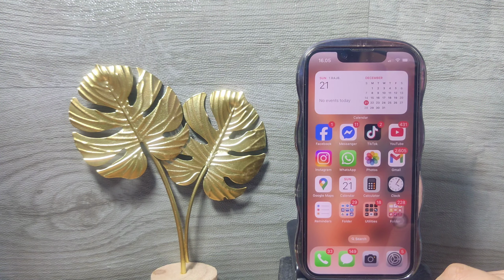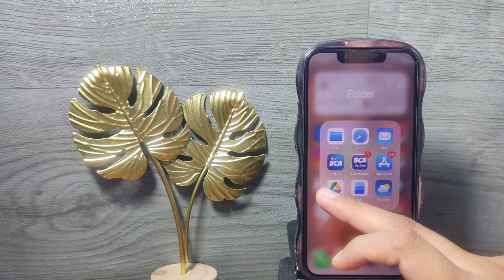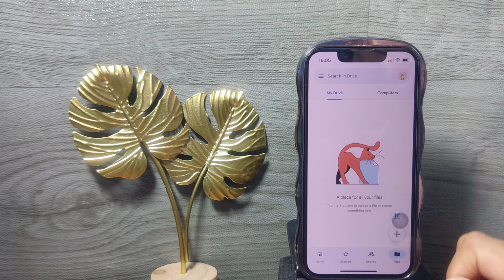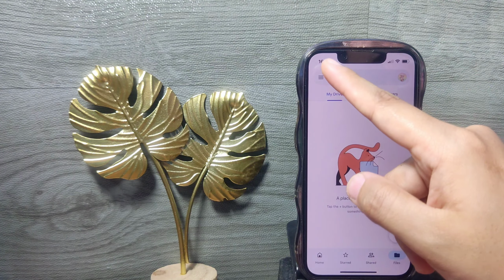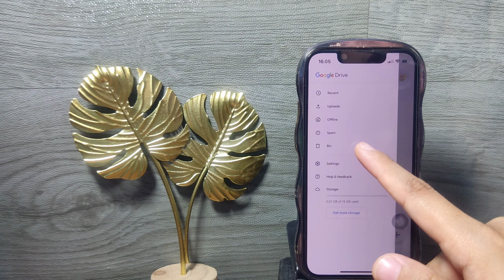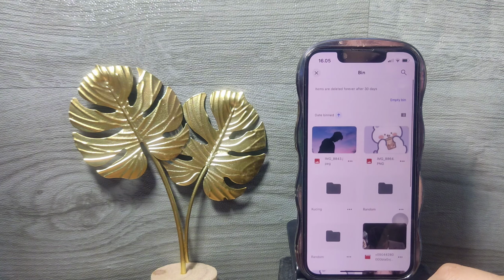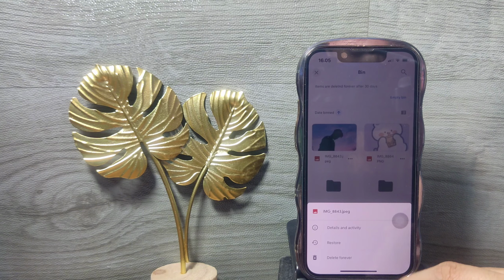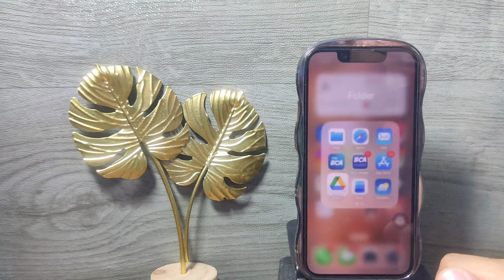How To Restore Deleted Files In Google Drive On iPhone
*this video is related to :
how to restore deleted files in drive on iphone
how to restore deleted files in google drive iphone
restore deleted files in google drive on iphone
how to restore deleted files in drive
how to restore deleted files in google drive in iphone
how to restore deleted files on google drive on iphone